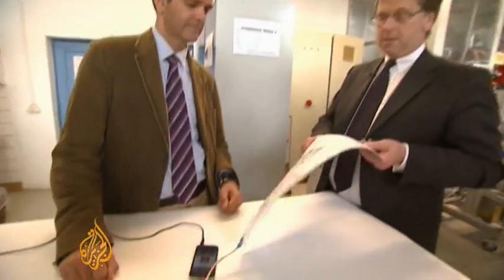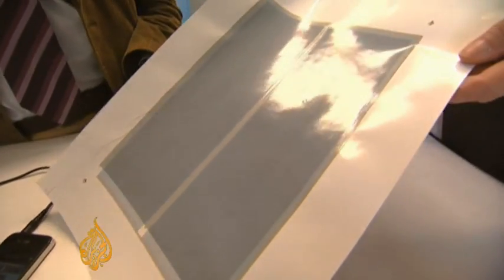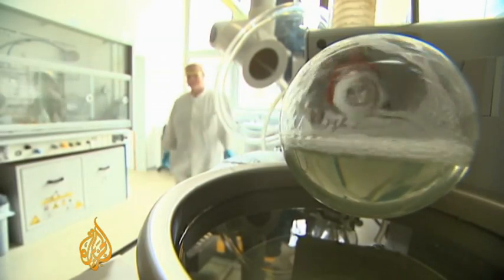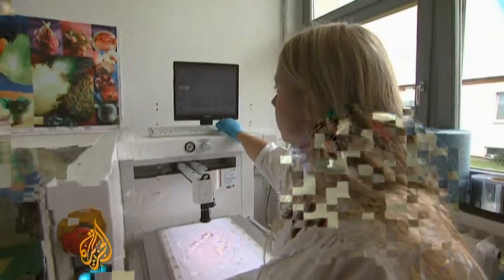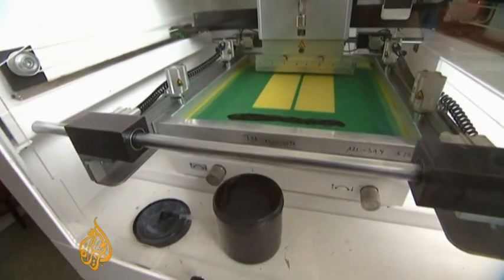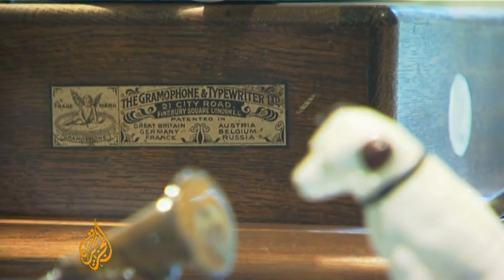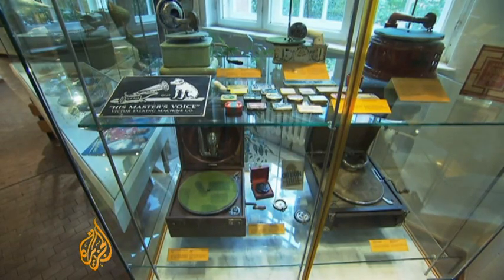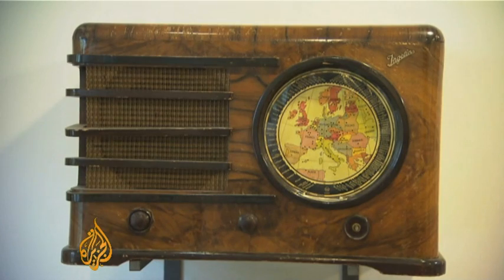New German technology turns ink to sound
A professor at Germany's Chemnitz University has been developing novel technology that will transform electronics into printable material.

Professor Arved Huebler who has worked on the product for 12 years calls the technology, which conduct sound and can even be used for generating electricity, "a printed loudspeaker".

Al Jazeera's Nick Spicer reports from Germany.